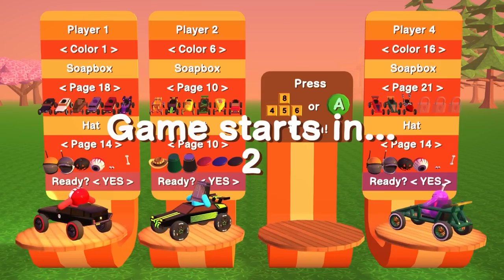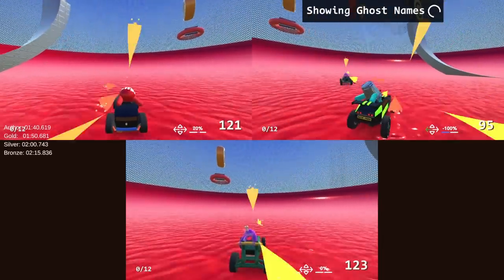Player COLLISIONS Made Our Tracks INSANE!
We figured out how to play multiplayer with steam's remote play. Check out this video where we all made tracks for zeepkist and battle-raced our way to victory! (or not)